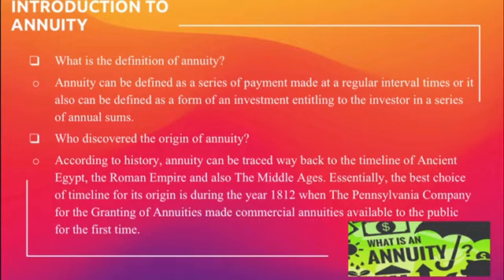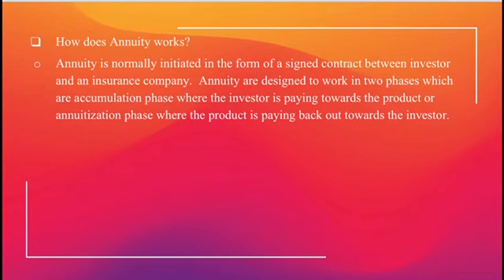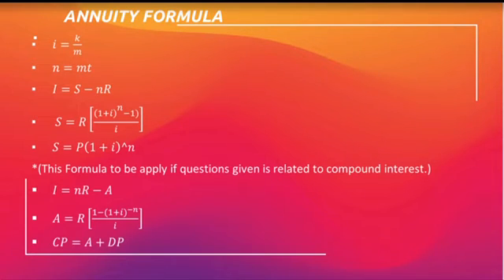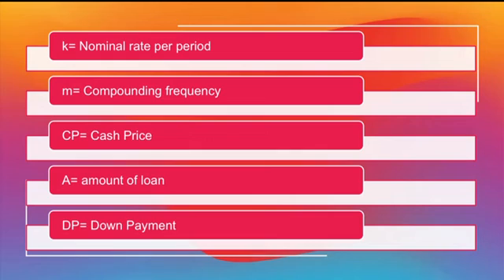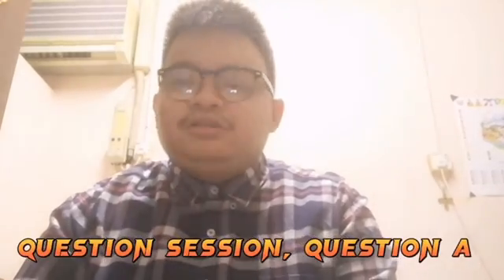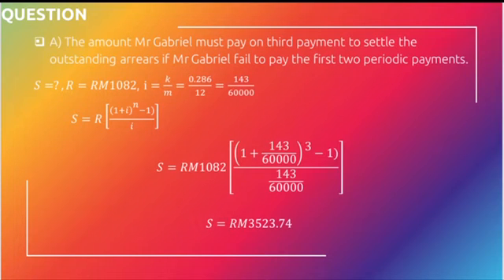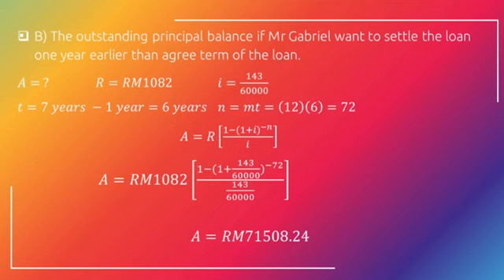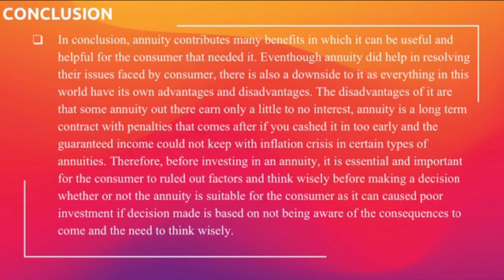MAT112 Group 1 Assignment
Hope yall enjoy the video of our group assignment.